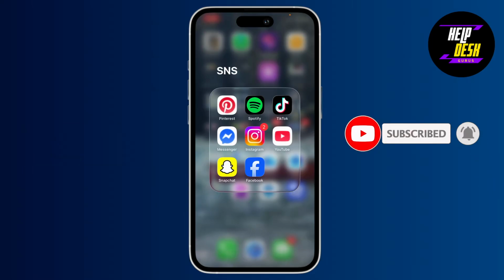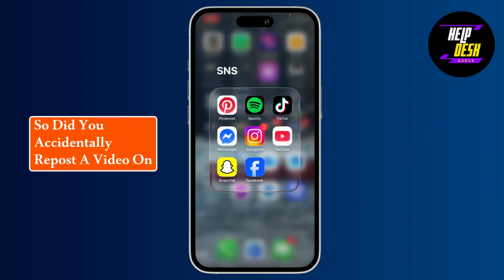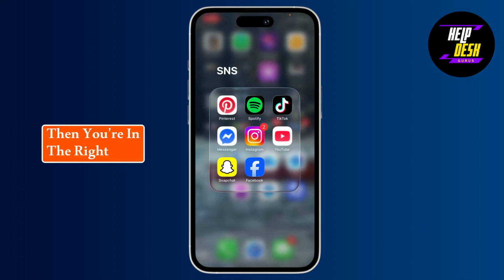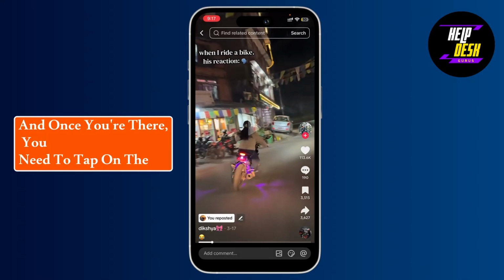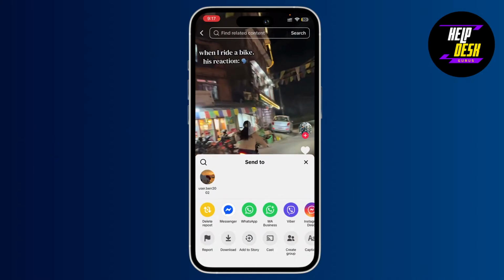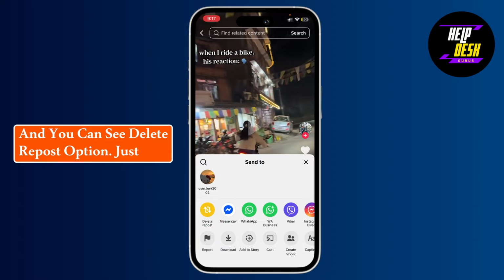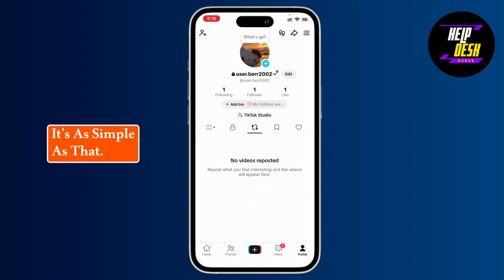How Do You Remove Repost On TikTok ?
How Do You Remove Repost On TikTok ?: Welcome to our step-by-step guide on "How Do You Remove Repost On TikTok!" If you've reposted a video on TikTok by mistake or simply want to remove a repost from your profile, this video is for you. In this tutorial, we'll show you how to remove repost on TikTok, undo a reposted video, and manage your TikTok repost activity quickly and easily. Whether you're using TikTok on iPhone or Android, these steps will help you control the content you've shared with your followers.

In this video, we will show:
How to undo a reposted video on TikTok
How to delete a TikTok repost
How to manage reposts on TikTok
How to unshare a reposted TikTok video

What you'll learn:
How do I remove a repost on TikTok?
Can I undo a TikTok repost after sharing it?
Where do I find reposted videos on TikTok?
How to delete a reposted video on TikTok?
Why can't I remove a repost on TikTok?